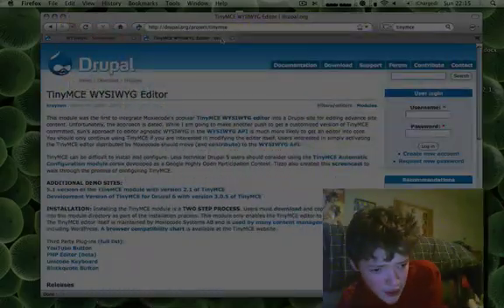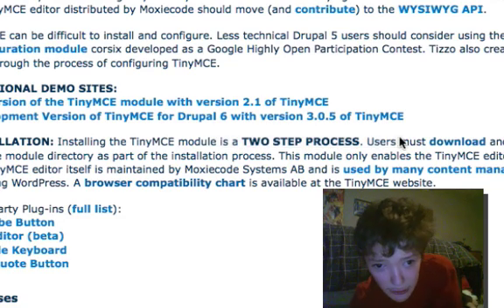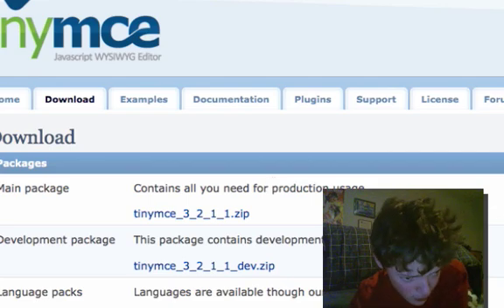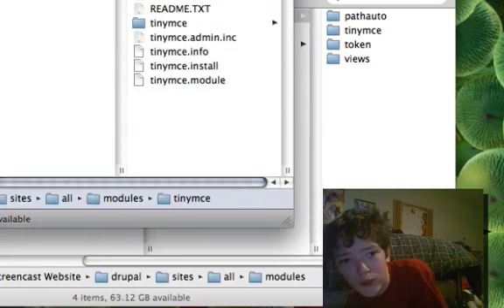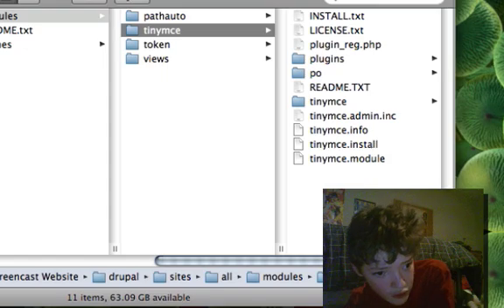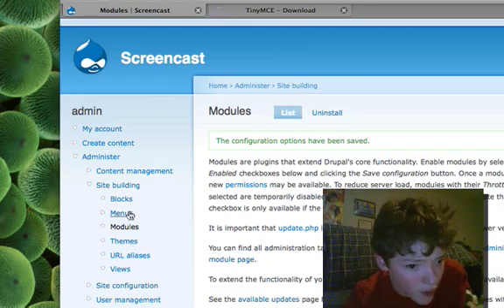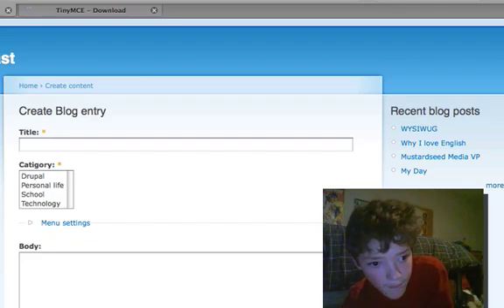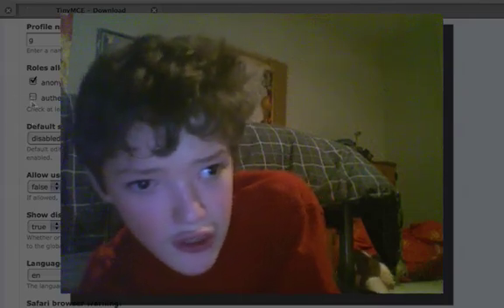Drupal Tutorial - Visual Editor (PART 1)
In this short video I will demonstrate correct installation of a visual editor in Drupal.